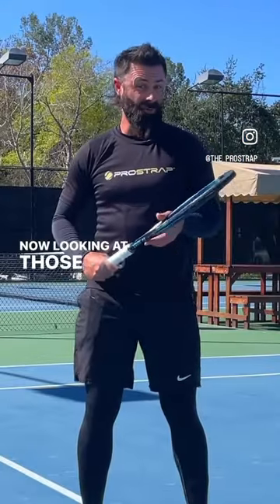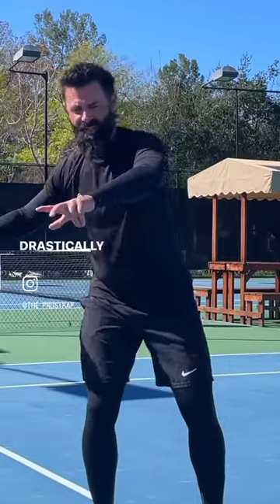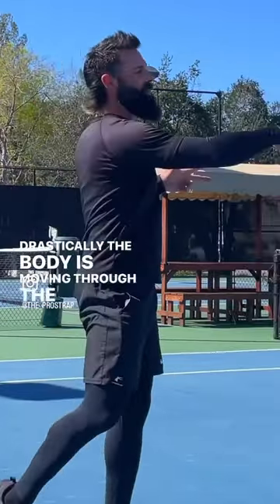Pro forehands bending the arm “Out of the Ball” 🎾🔥🎾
THE BIGGEST PROBLEM people have hitting their shots is using too much of the arm to generate power during the swing. This goes all the way from beginners to extremely high levels of tennis.

One key factor in this is the arm bending into the strike of the ball, rather than staying straight through contact and bending after the strike.

We’re going to call this the concept of “into the ball vs. out of the ball.”  This idea has application to many things, such as extension, timing, and acceleration, just to name a few.

Take a look at these pro forehands. They all have one thing in common: the hitting arm doesn’t bend until it’s OUT OF THE BALL.

The Prostrap is the ONLY TOOL ON THE PLANET that can truly help you with this. It’s the only thing that exists that allows you to fully extend and maintain spacing while hitting a full groundstroke.

Footage credit to @toptennistraining

HIT LIKE A PRO 🎾.